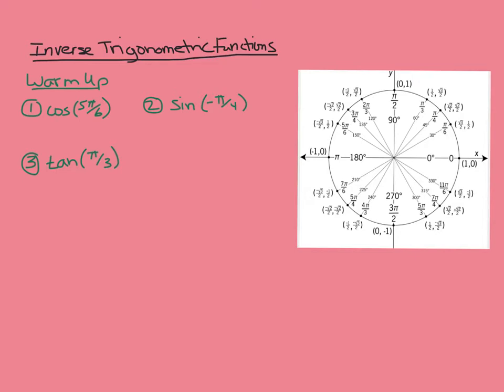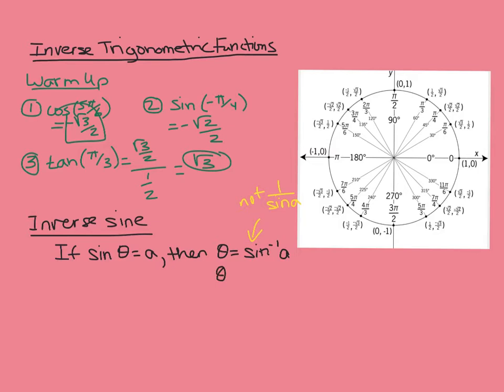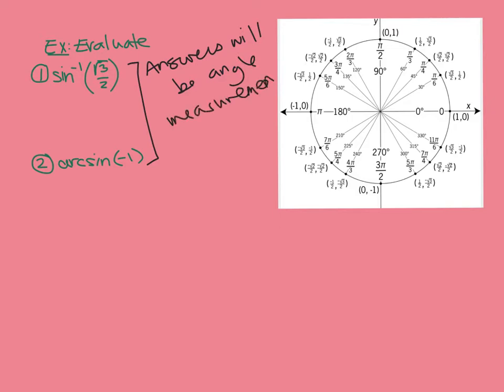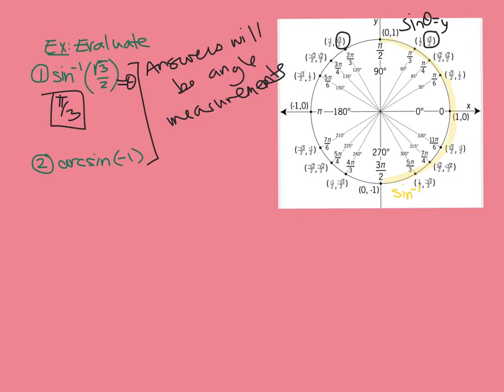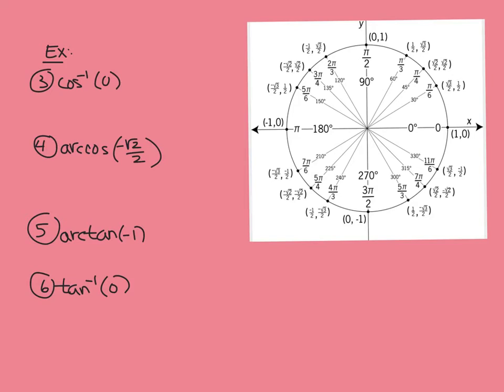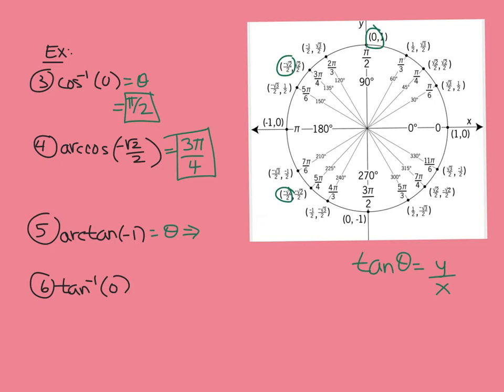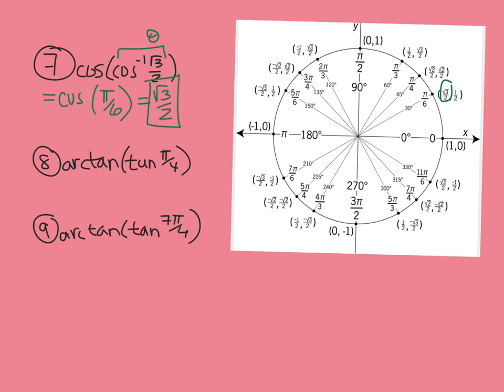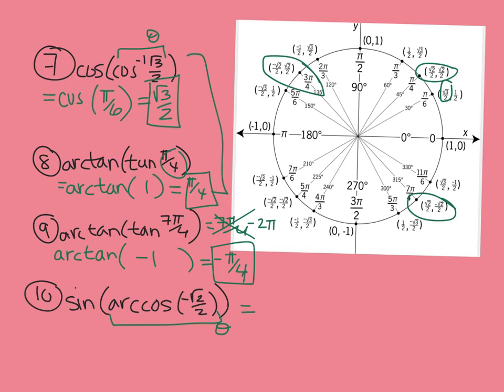Precalculus 7.1 Inverse Trig Functions